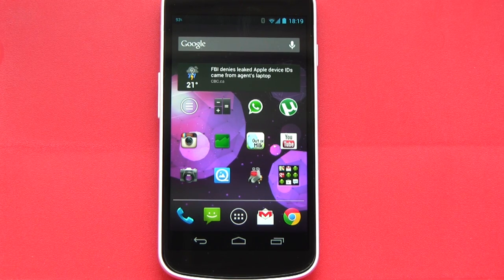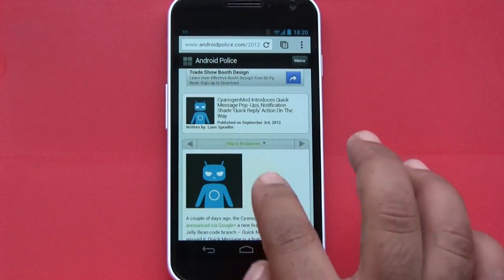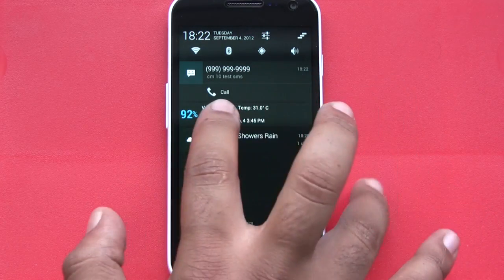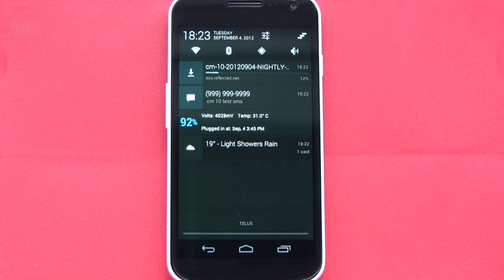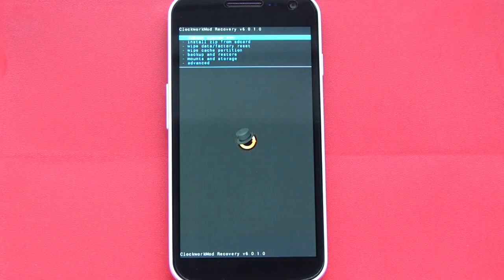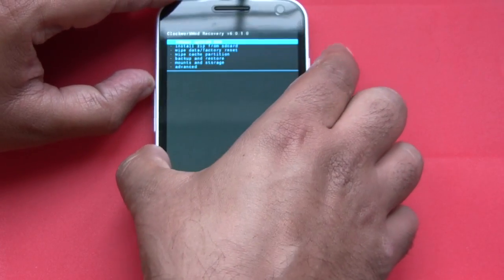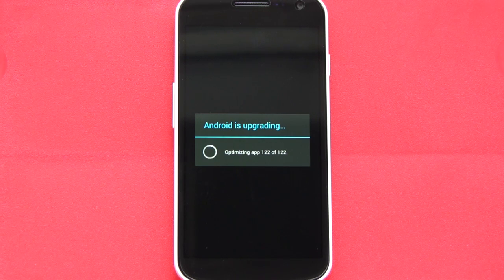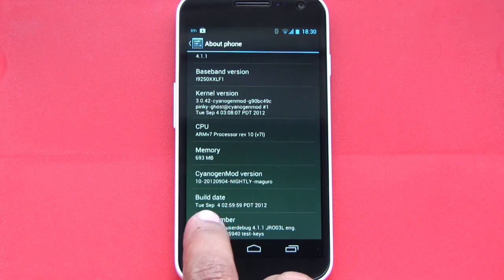CyanogenMod 10 New Quick Reply SMS Notifications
The latest CM10 Android Jelly Bean Nightly has new SMS functionality.  Now you can get a pop-up notification, and quickly reply directly from the pop-up or from the Notification shade.